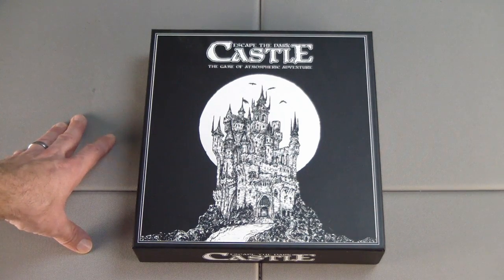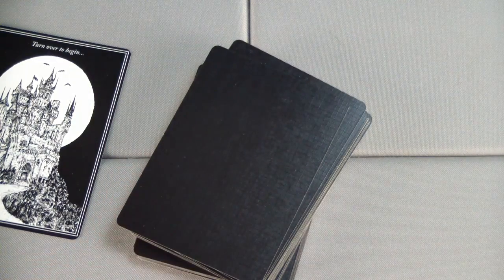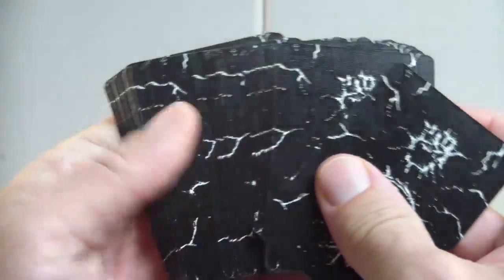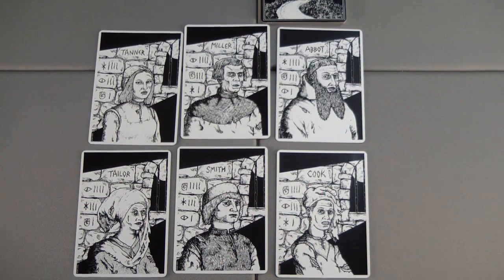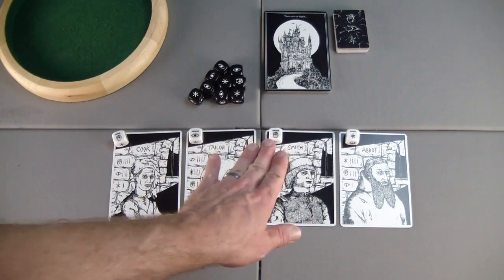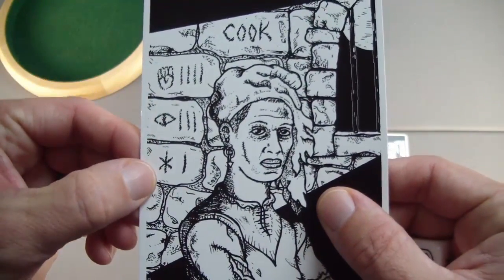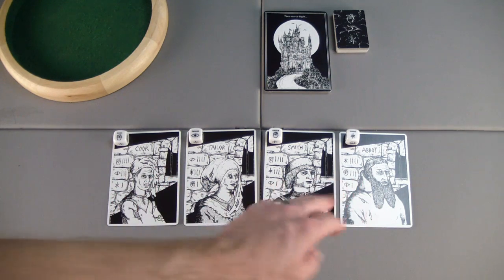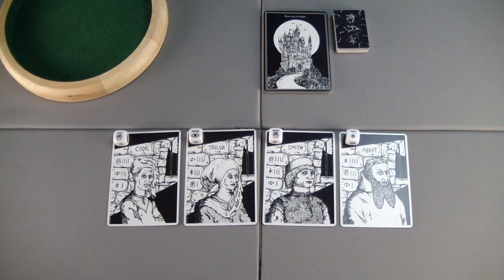Escape The Dark Castle - Setup (solo with 4 players)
Four player setup (to be played solo) game of Escape The Dark Castle.

Want to help upgrade the channel's equipment and content quality by donating

Comments, questions, and suggestions are always welcome. You can email me at (link below), and you can follow Gray Board Gamer on Patreon, Twitter, Instagram, Board Game Geek, and Facebook (links below and in the lower right corner of the channel banner).